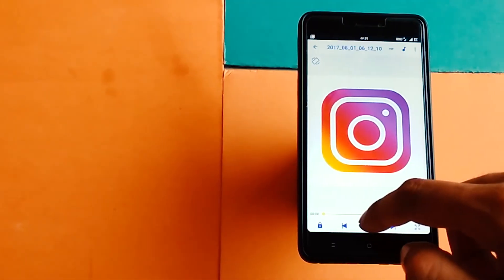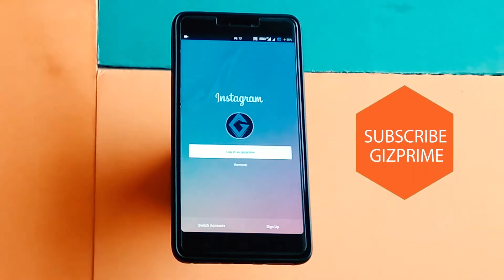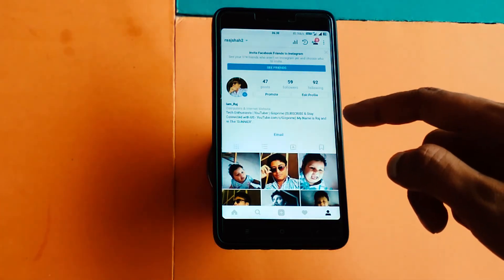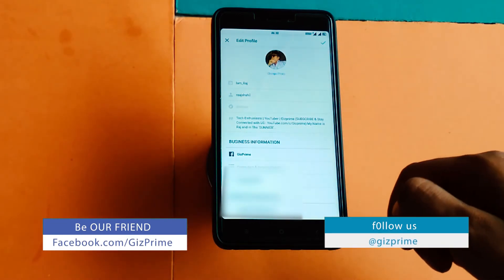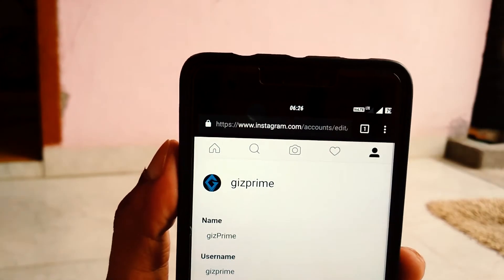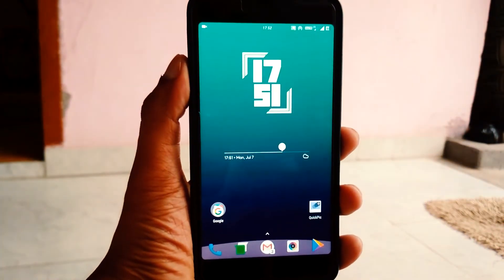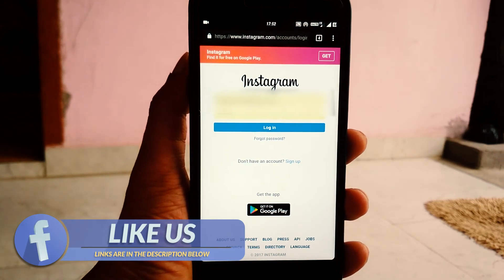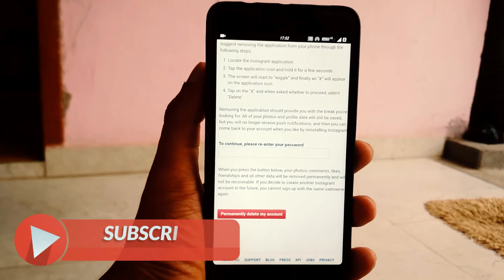How to Delete an Instagram Account (Permanently and Temporarily)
Today in this video I'll show you how you can delete your Instagram account permanently and temporary. in this video, i'll show you both method and both methods are very useful so stay relax and watch the entire video.

3. How to Make Your Android Smartphone Look like Samsung Galaxy S8 and S8 Plus [Without Root]

2. Stay active on my Channel.

Tip...